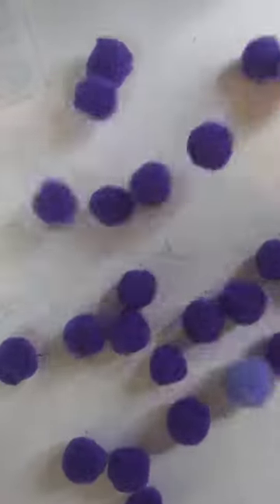this DIY came out adorable!